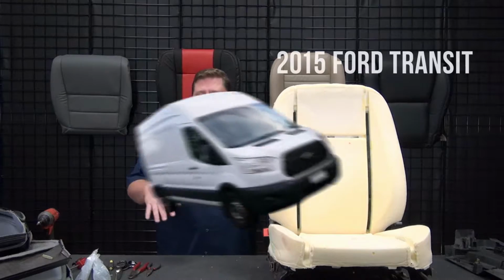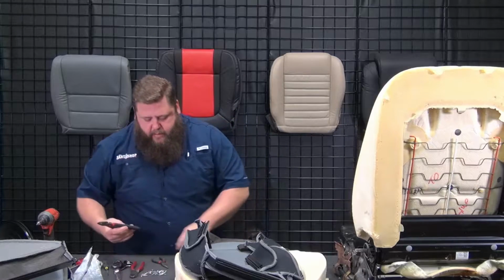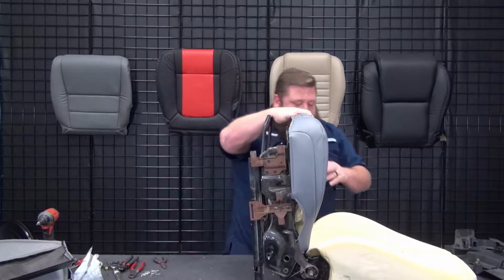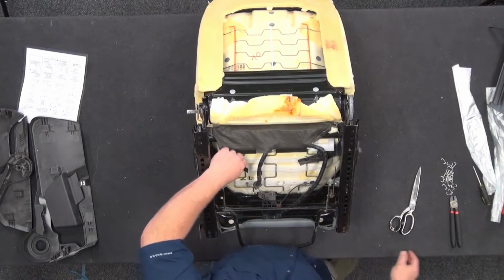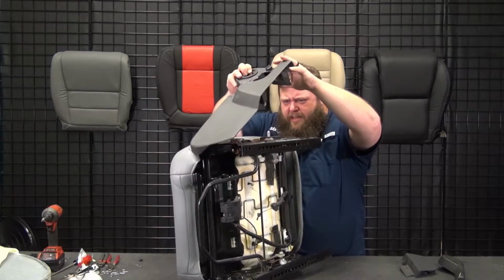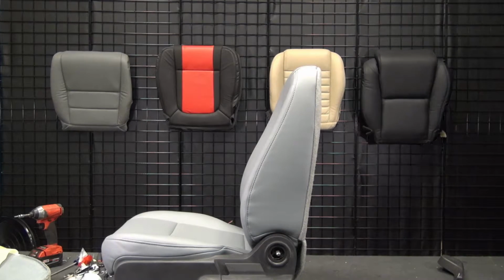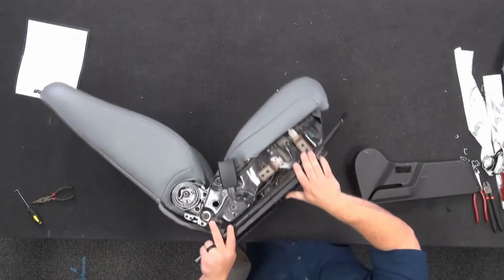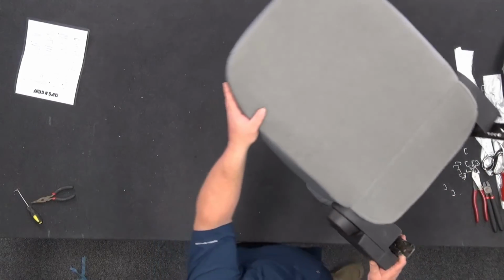Ford Transit - (2015 - 2019) Seat Cover Installation part 2: Bottom Replacement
To view all of our OEM replacement cover and foam products as well as pricing please visit us and search your Year/Make/Model

Part 2 of 4, Brian goes over how to install the driver bottom OEM replacement pewter (grey) vinyl cover. This Seat Shop DIY video series will go into detail on how to replace the worn-out seat sections on the Base model Ford Transit Van. This will work for both Airbag and Non-Airbag seats and for seats that require velcro or hog ring attachment methods.

This video will work for the following year ranges for the Base Model Ford Transit Van:
2015 Ford Transit
2016 Ford Transit
2017 Ford Transit
2018 Ford Transit
2019 Ford Transit